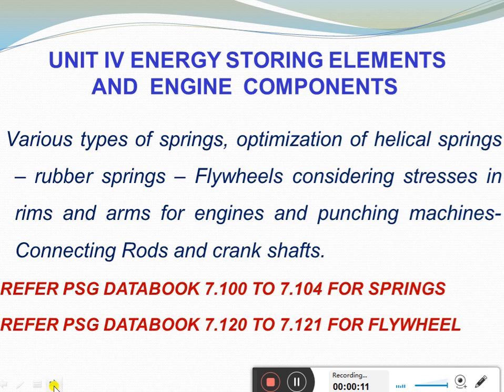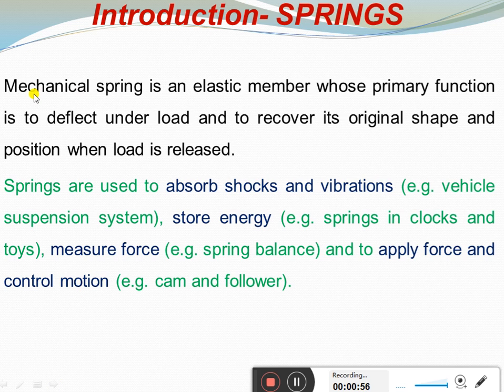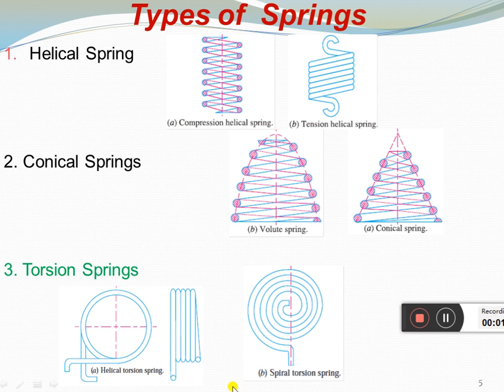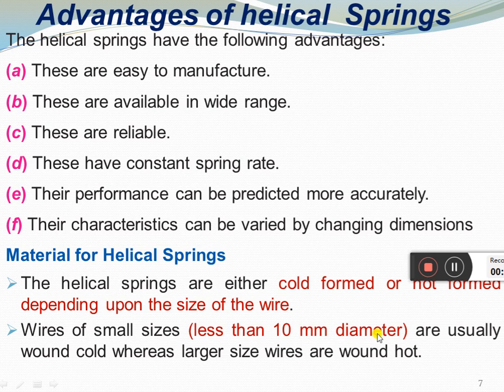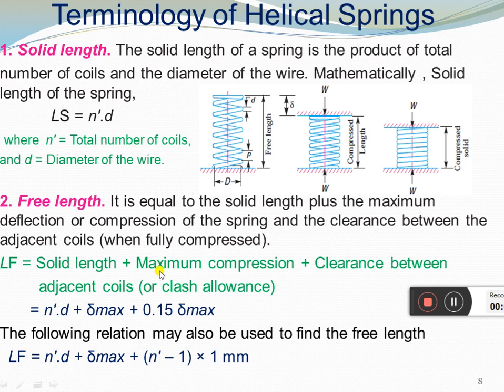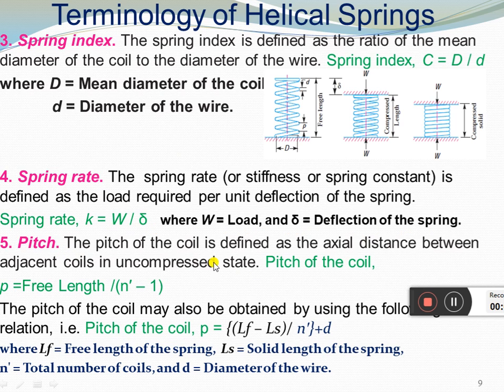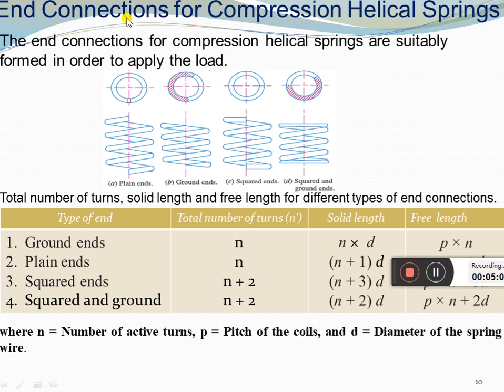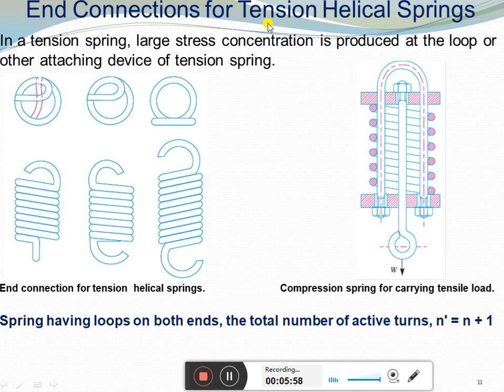Introduction of Spring